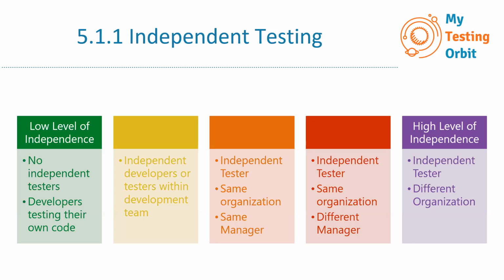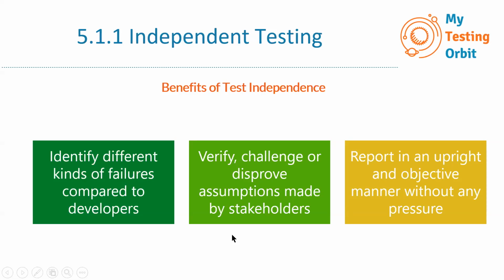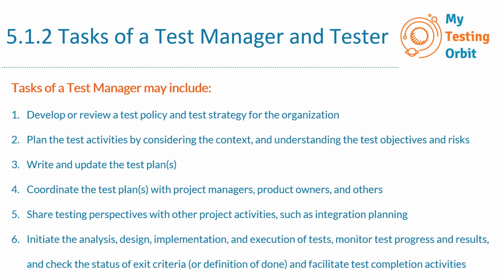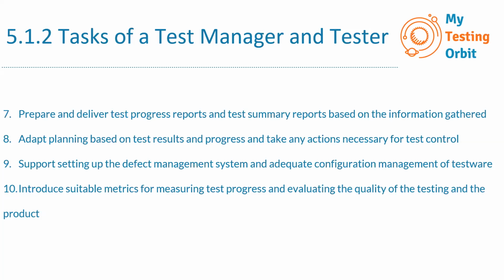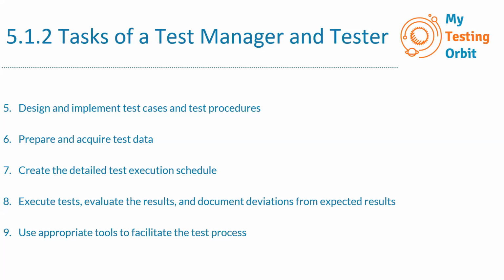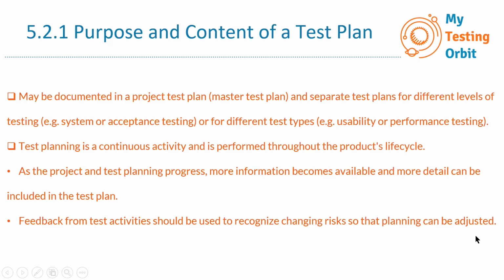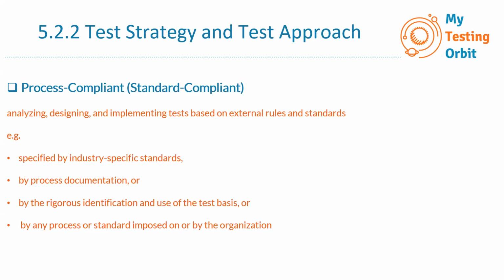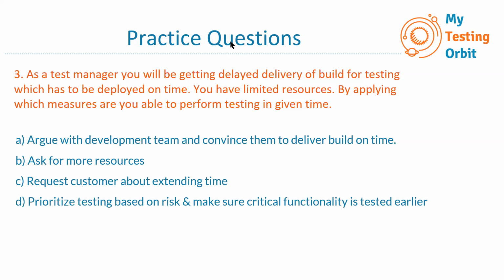ISTQB Foundation Certification Level Training- Session 15- Test Management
In this session, we started Module 5 which is about Test Management. We covered following topics:
- Independent Testing
- Tasks of a Test Manager and Tester
- Test Planning Activities
- Test Strategy and Approach